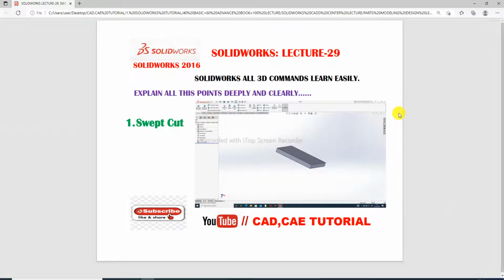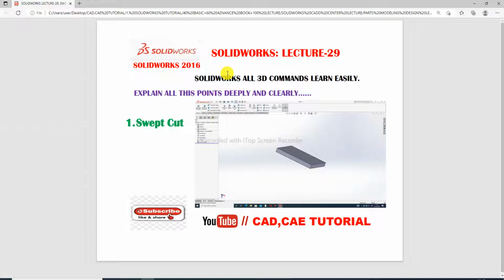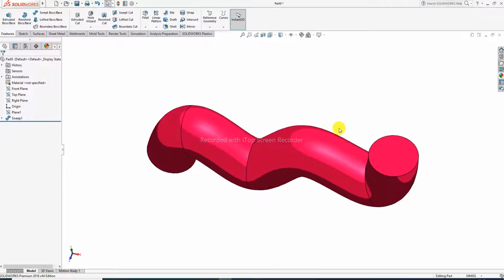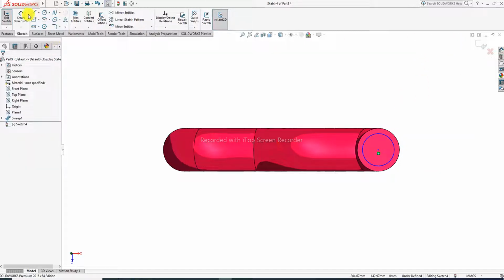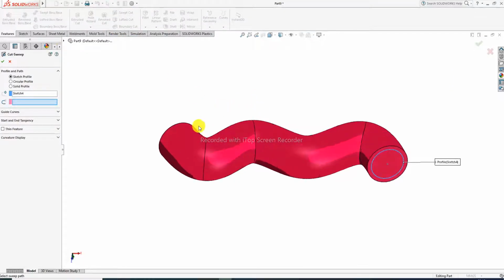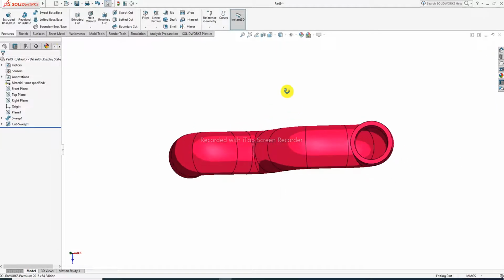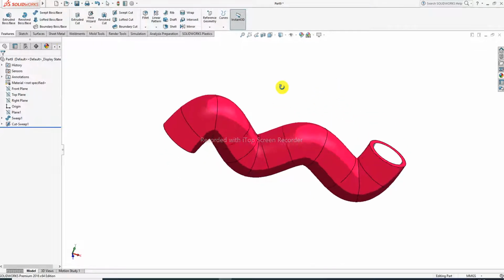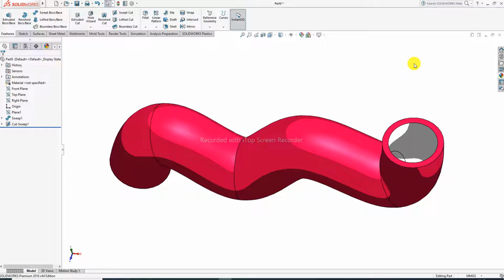SOLIDWORKS COMMAND, SWEPT CUT LECTURE-29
Main Topics:
1. AUTOCAD Tutorial for Beginners & Advance.( 2D sketching Drawing, 3D Modeling Design and Isometric Design, Industrial Projects Design All Easily Learn in AutoCAD Software).

2. SOLIDWORKS Tutorial for Beginners & Advance.( 2D Sketching Drawing, 3D Modeling Design, Surface Modeling Design, Sheet Metal Design,  Weldments design, Assembly Process, Drafting Process, Simulation Process, Industrial Projects Design All Easily Learn in SOLIDWORKS Software).

3. CATIA V5 Tutorial for Beginners & Advance.(2D sketching Drawing, 3D Modeling Design, Wireframe and Surface Design, Generative Sheet Metal Design, Assembly Process, Drafting Process, Simulation Process, Industrial Projects Design All Easily Learn in CATIA V5 Software).

4. ANSYS workbench Tutorial for Beginners & Advance.(2D Sketching Drawing, 3D Parts Design & Analysis, Surface Parts Design & Analysis, Sheet Metal Parts Design & Analysis, Industrial Projects Design & Analysis All Easily Learn in ANSYS Workbench Software).

5. GD&T Tutorial for Beginners & Advance.( GD&T AutoCAD Software, GD&T SOLIDWORKS Software, GD&T CATIA V5 Software, Industrial GD&T All GD&T Learn Easily).

6. NEW Update COMPUTER Knowledge.(New update computer parts, New update software knowledge, New update any notifications related to computer knowledge).